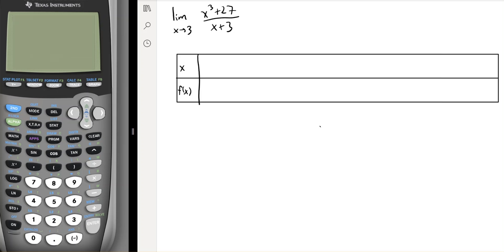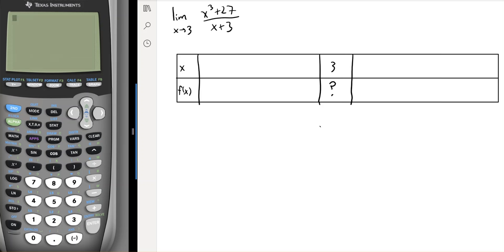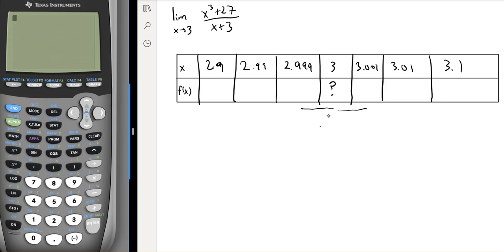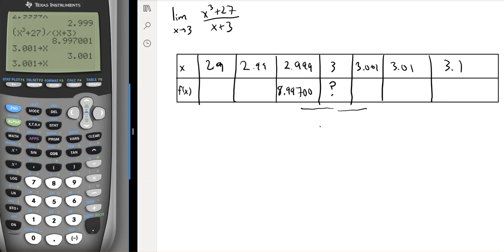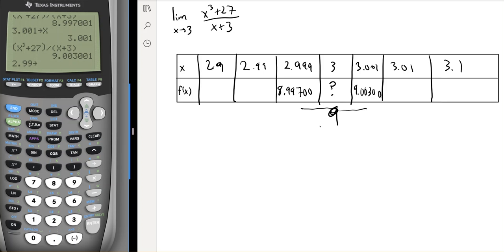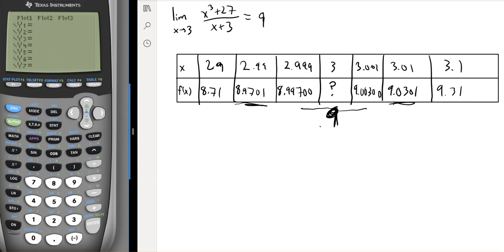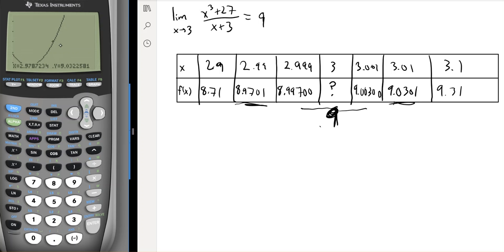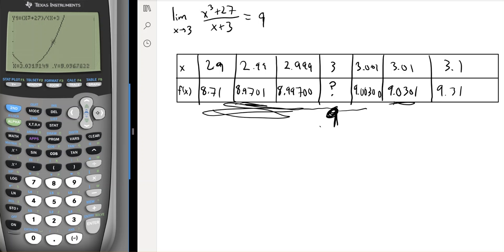CalAB - Section 2.2 - #10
Limits with tables